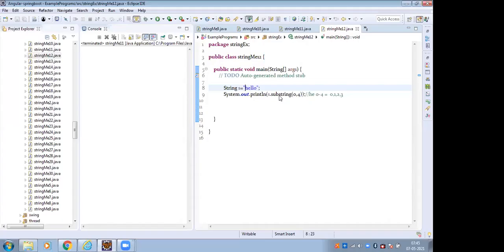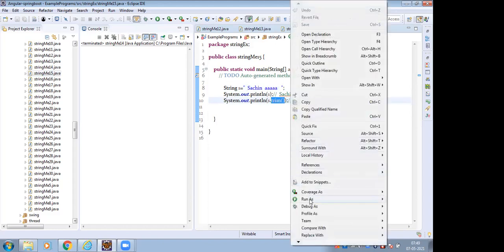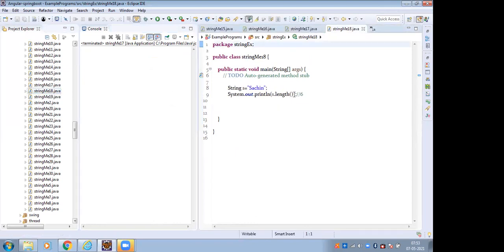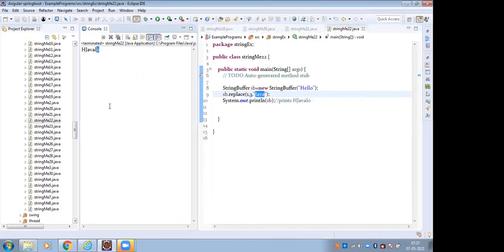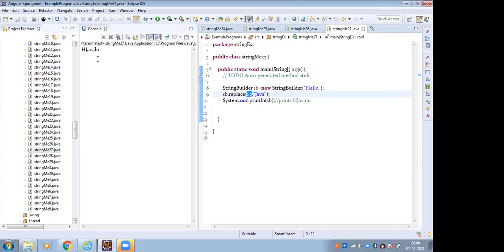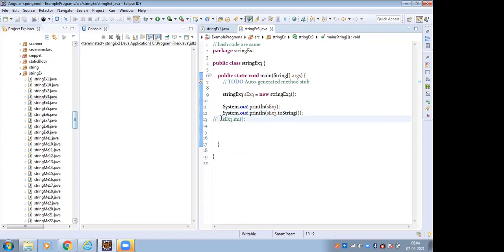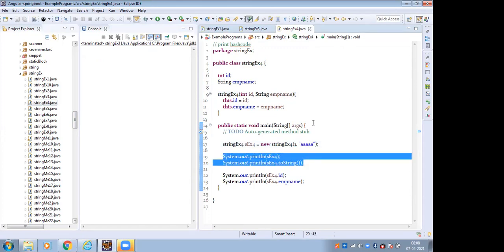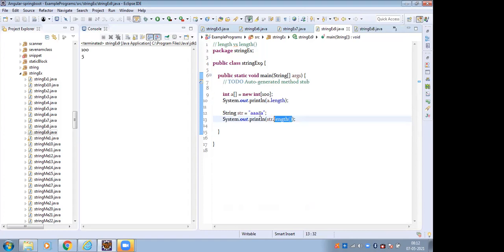java class 20